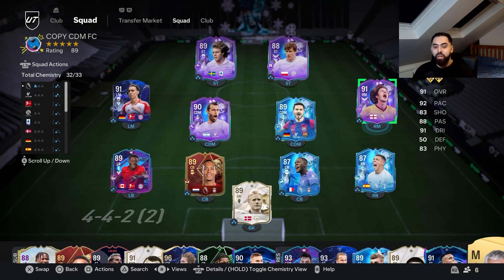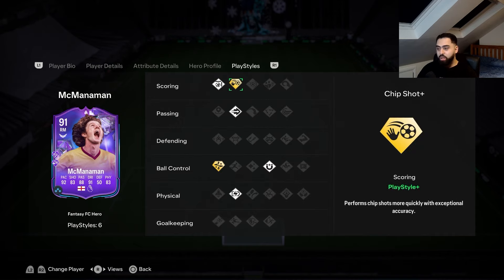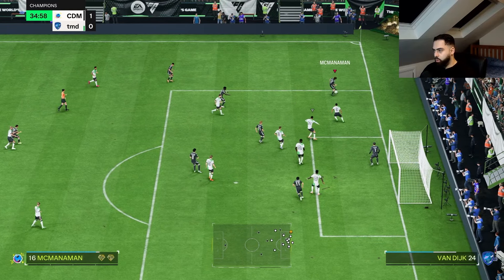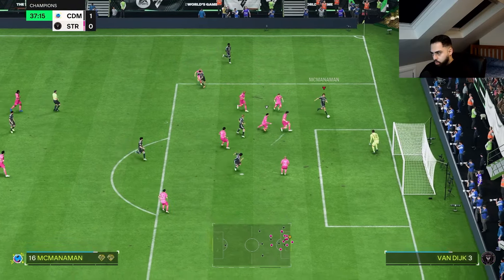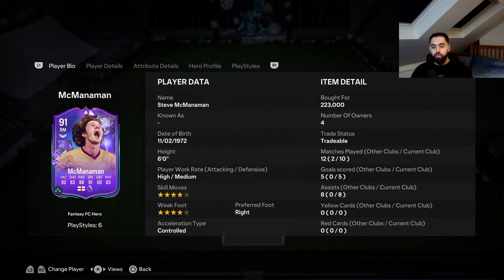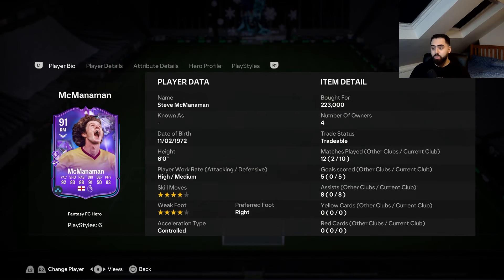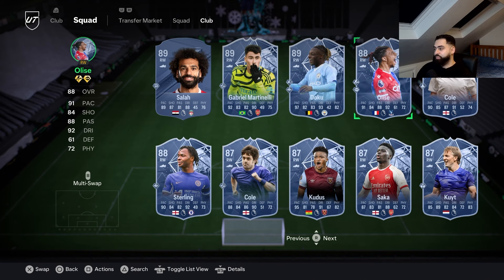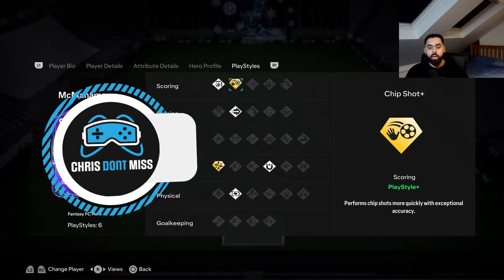91 FANTASY HERO MCMANAMAN PLAYER REVIEW! EAFC 24 ULTIMATE TEAM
91 FANTASY HERO MCMANAMAN PLAYER REVIEW